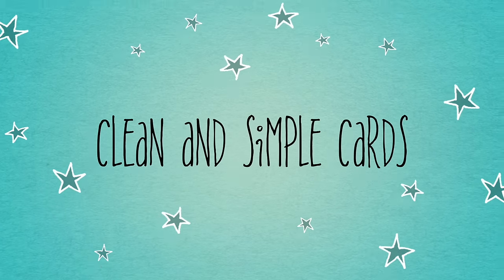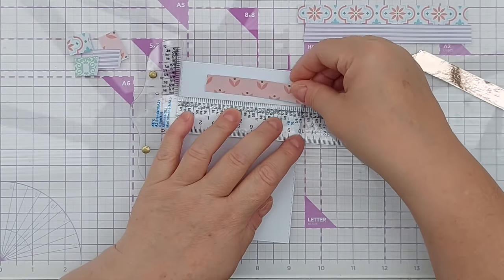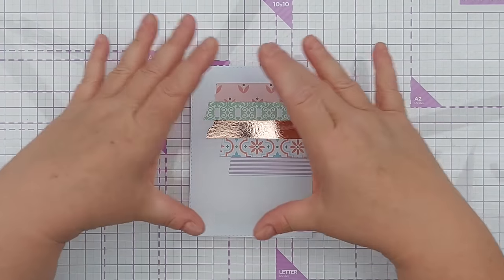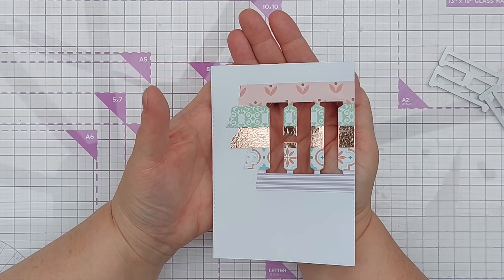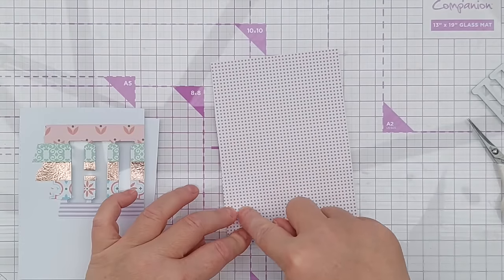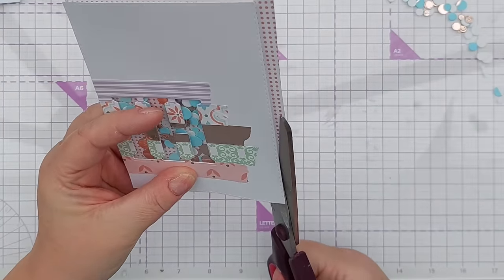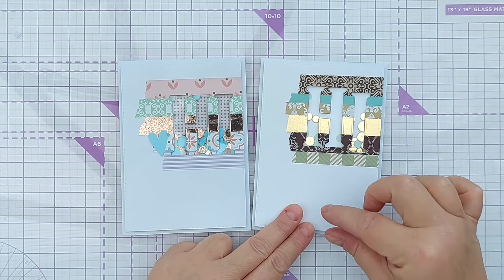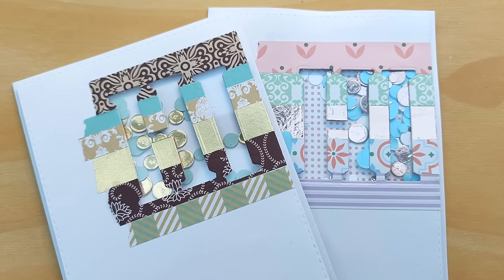Let's Make a Patterned Paper Shaker Card! Keep it Clean and Simple! [2024/207]